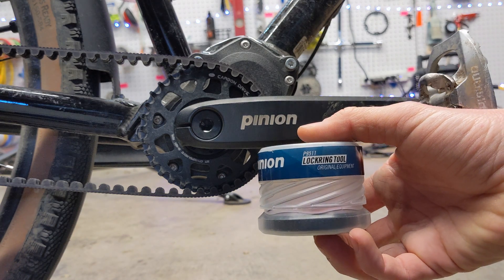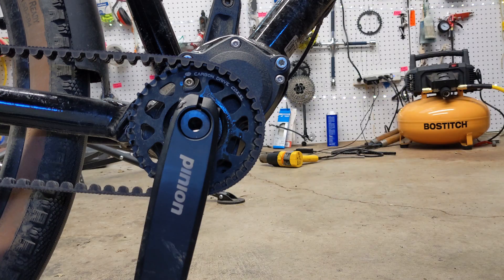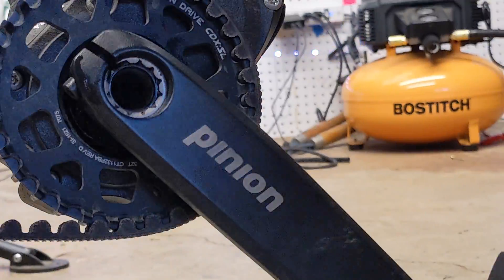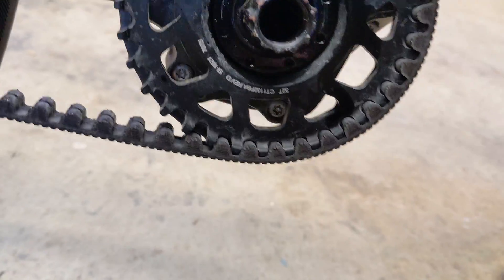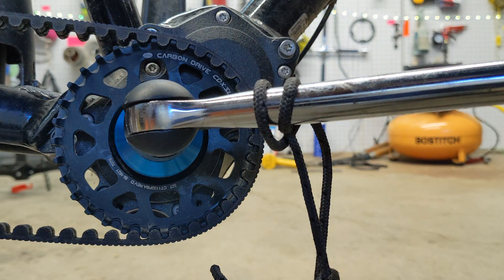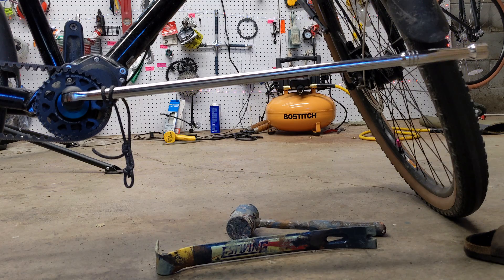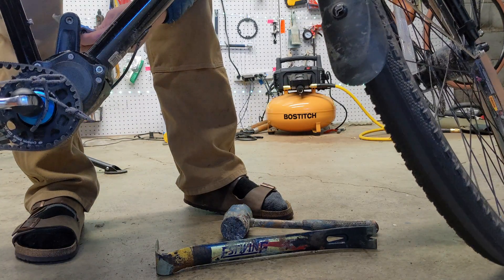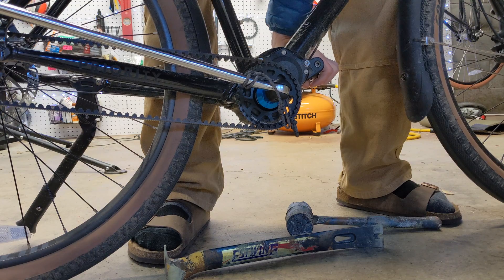Priority 600 Pinion Gear Box Lock Ring Tension Check! Pinion Lockring Tool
In this film, we check to make sure the tension on our lockring is at 42-foot pounds of torque! On our priority 600 bikes.

Gates Carbon Drive Rear Sprocket Removal Tool. This tool can be used to tension sprockets as well!

eTORK Click-Style Torque Wrench (1/2-Inch Drive) (50-250 ft.-lbs, 70-340 N.m) use this to make sure the lock ring is correct tensioned.